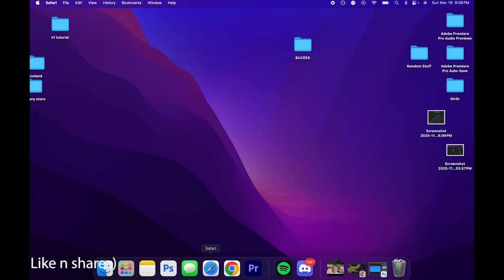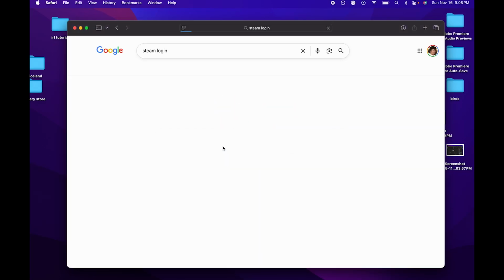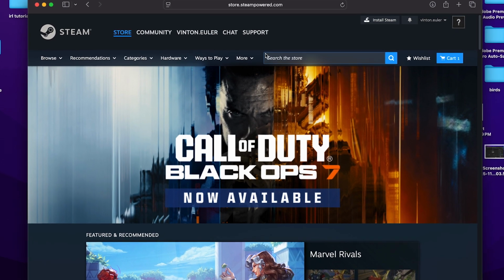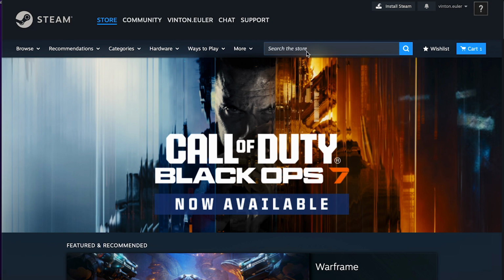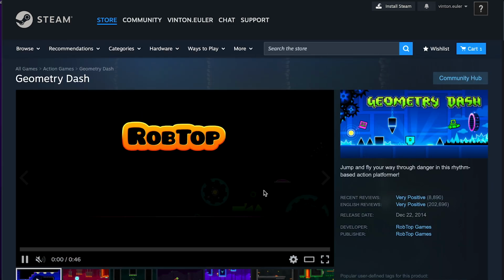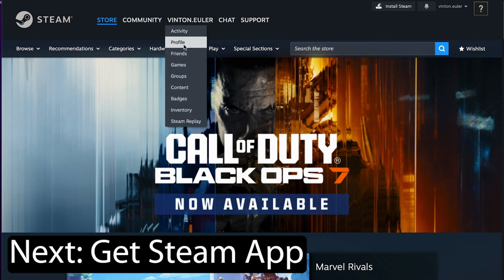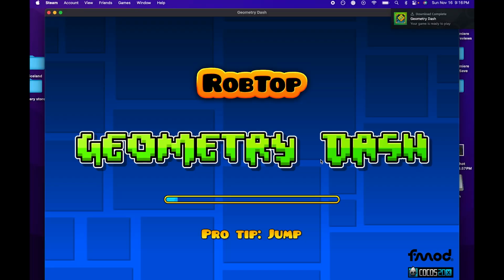How To Buy Geometry Dash On Steam 2026 (ONLY WAY)